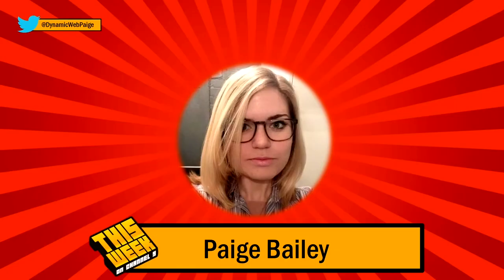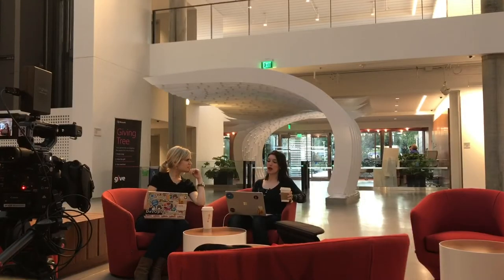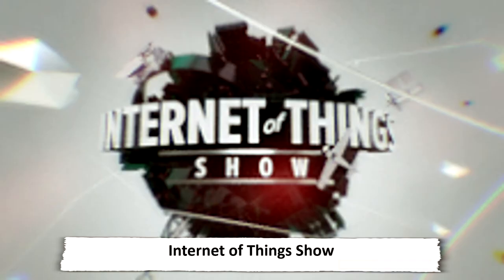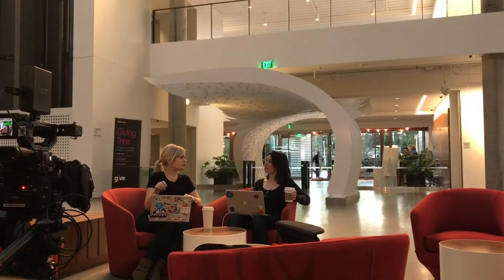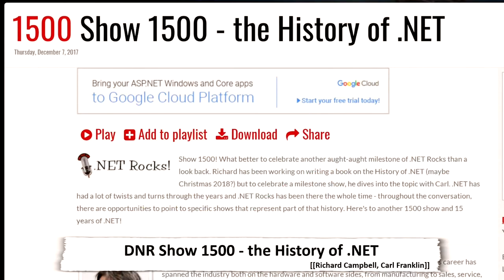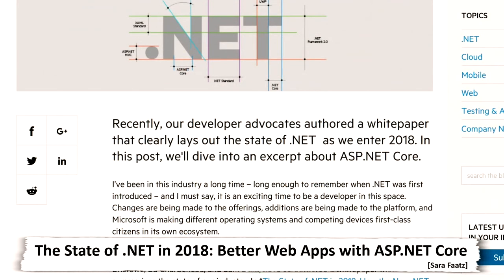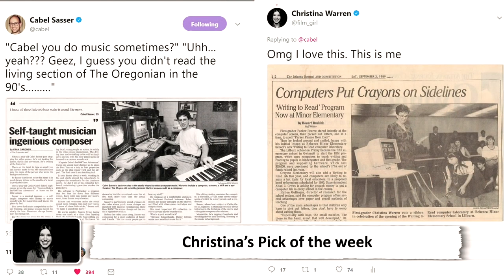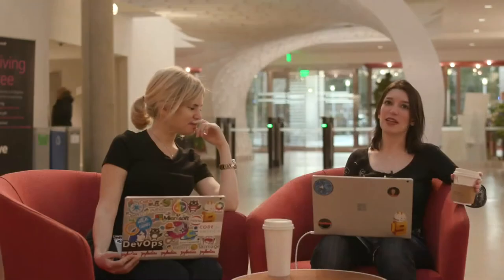TWC9: Always On, Visual Studio 2017 15.5, Channel 9 on YouTube, DNR #1500 and more...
This week on Channel 9, Christina and guest host Paige Bailey discuss the week's top developer news, including;
[00:47] Always Connected PCs enable a new culture of work [Terry Myerson]
[02:40] Visual Studio 2017 Version 15.5, Visual Studio for Mac Released [John Montgomery], Extend your desktop application with Windows 10 features using the new Visual Studio Application Packaging Project [Ricardo Minguez], Snapshot Debugging with Visual Studio 2017: Now Ready for Production [Nikhil Joglekar]
[03:42] Channel 9 on YouTube
[04:09] Internet of Things Show [Olivier Bloch]
[04:25] AI Show [Paige Bailey, Seth Juarez]
[05:08] Interview with Cierra Mcdonald, Senior Program Manager on the Xbox Advanced Technology Group [Golnaz Alibeigi, Cierra Mcdonald]
[05:31] AI School (Found Via: Online AI Courses – From Microsoft and IBM…)
[06:12] ‘Contextual bandit’ breakthrough enables deeper personalization [Miro Dudík], NIPS
[08:04] DNR Show 1500 - the History of .NET [Richard Campbell, Carl Franklin], Visual Studio Tools for AI with Seth Juarez and Paige Bailey [Seth Juarez, Paige Bailey, Richard Campbell, Carl Franklin]
[09:35] The State of .NET in 2018: Better Web Apps with ASP.NET Core [Sara Faatz]
[10:08] Voyager 1 Fires Up Thrusters After 37 Years
Paige's Pick of the Week:[10:58] numfocus/algorithm-ethics, So You Want to Build an Ethical Algorithm...,
Christina's Pick of the Week:[12:36] Tweet, Tweet